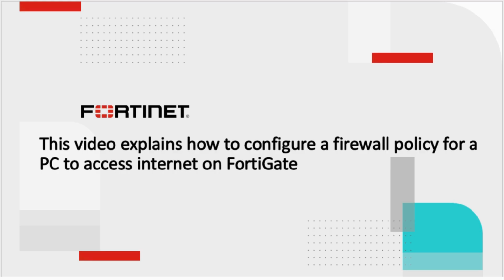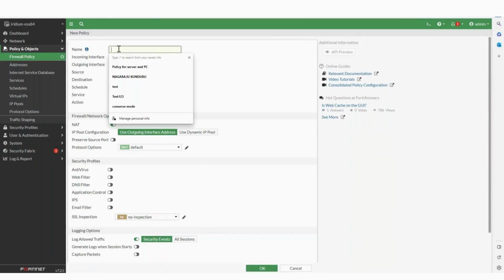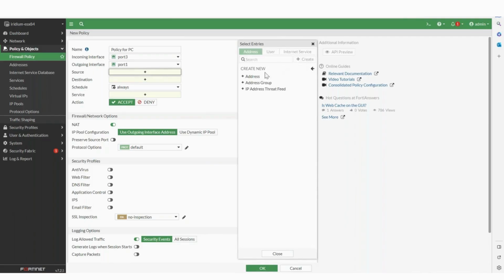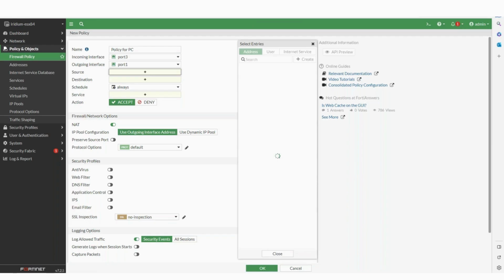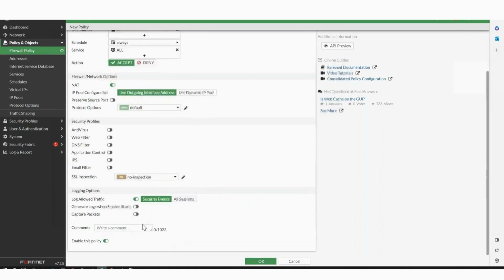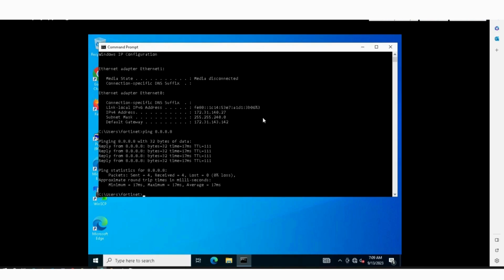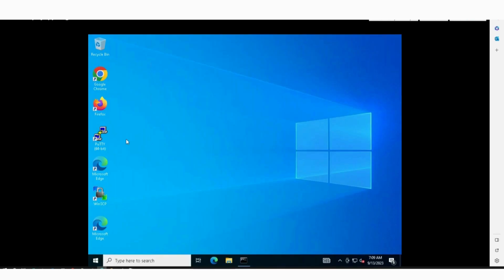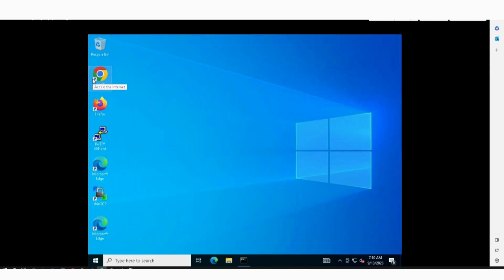Configure a Firewall Policy for a PC to Access Internet | FortiGate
This video provides a detailed explanation of the firewall configuration required to enable internet access for a personal computer.